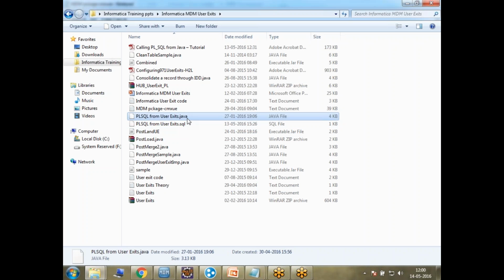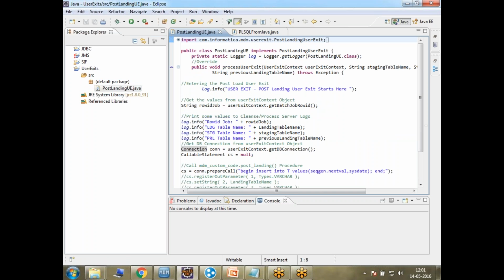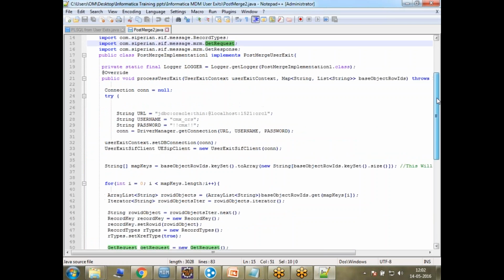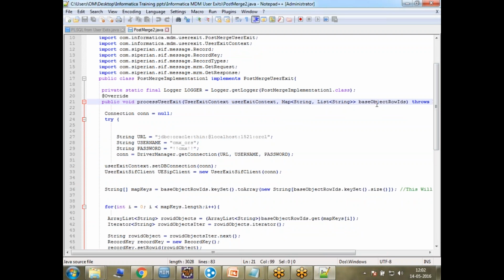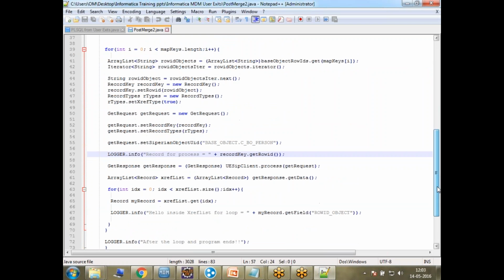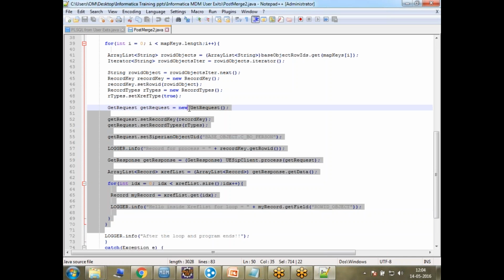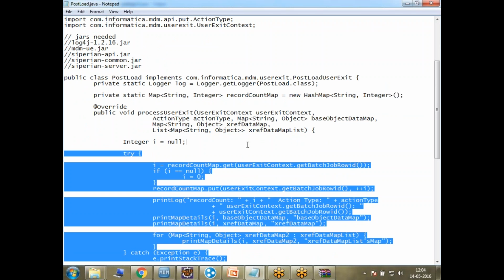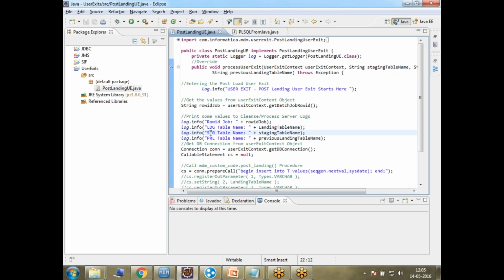Informatica MDM 10.1 User Exits in Java | Informatica MDM Tutorial